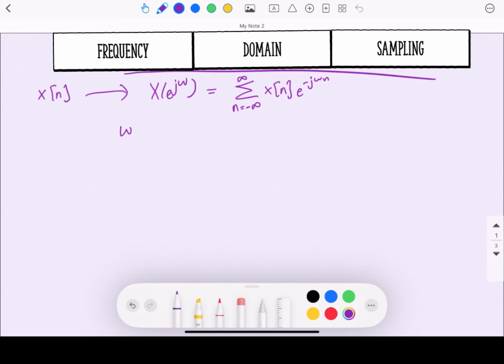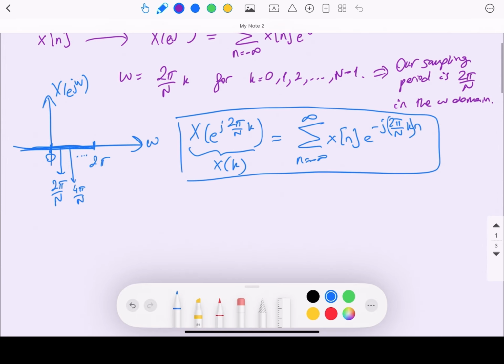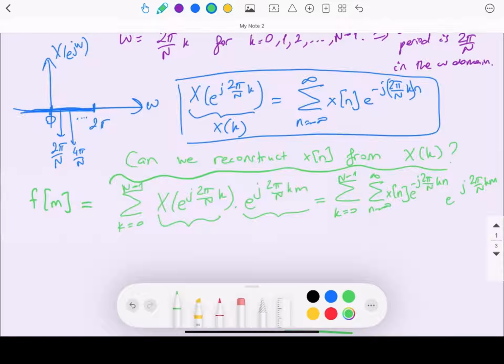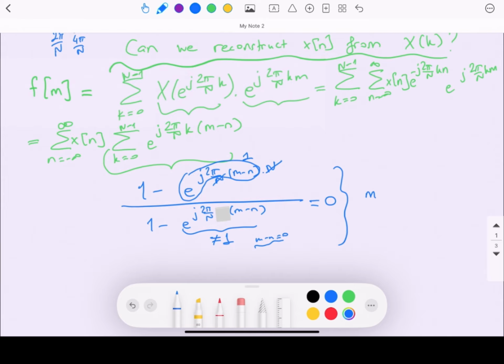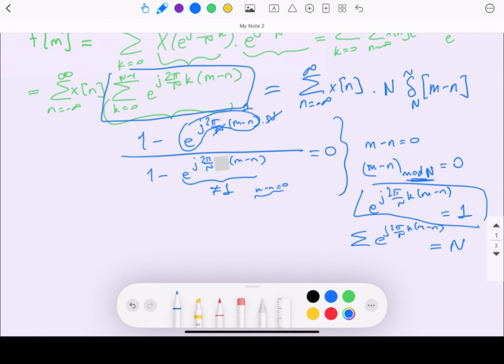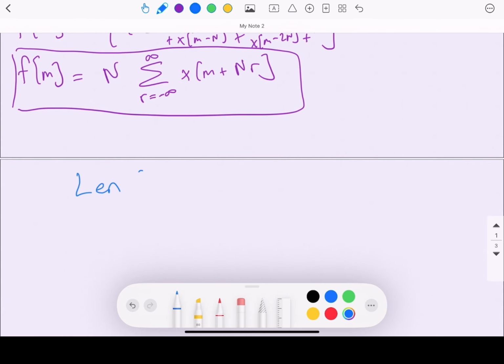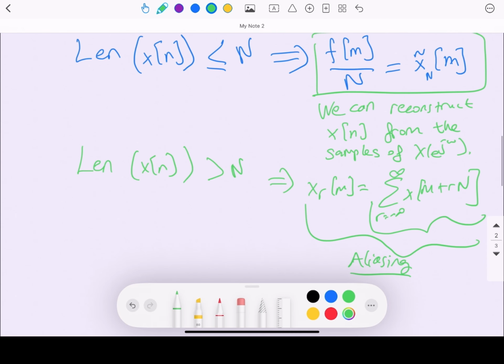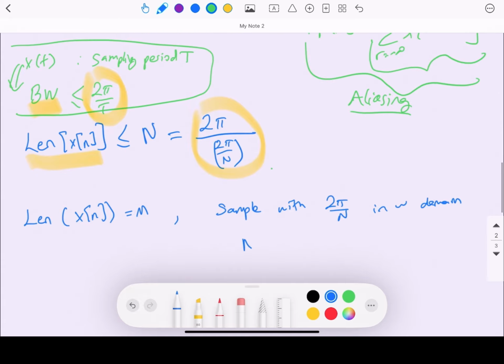Frequency Domain Sampling and Aliasing in discrete time domain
Frequency Domain Sampling. Aliasing in discrete-time domain.